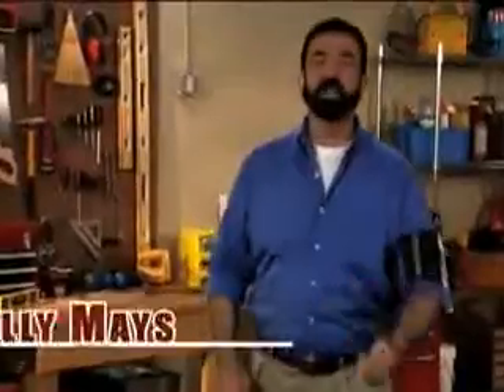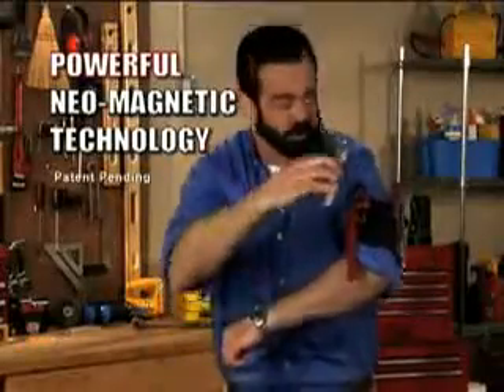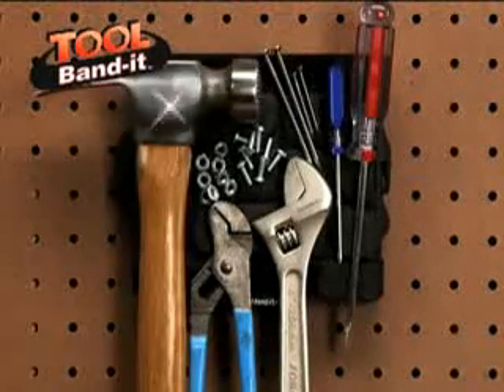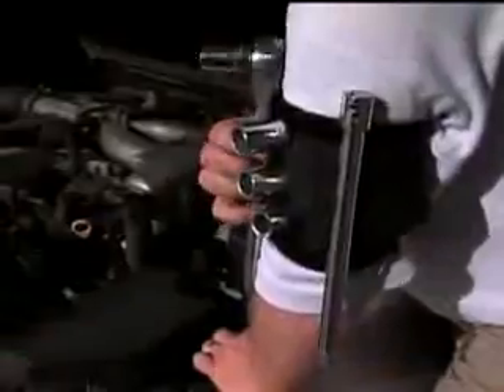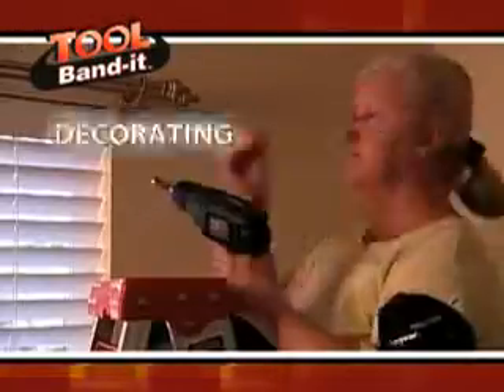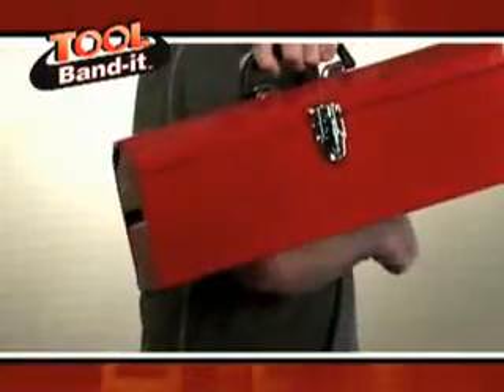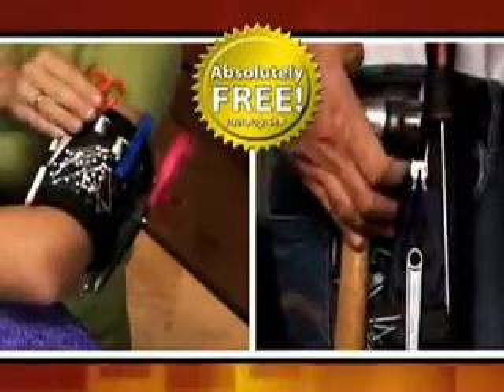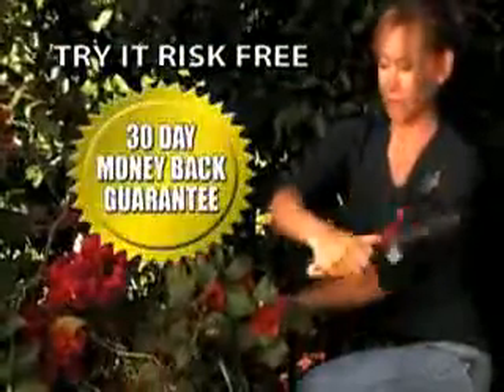ML 52843484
Video Migrado